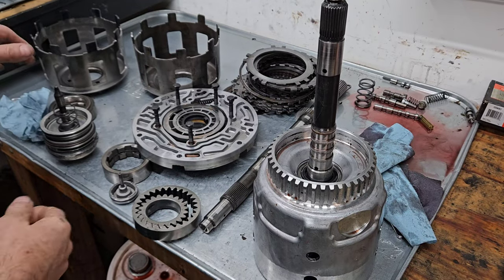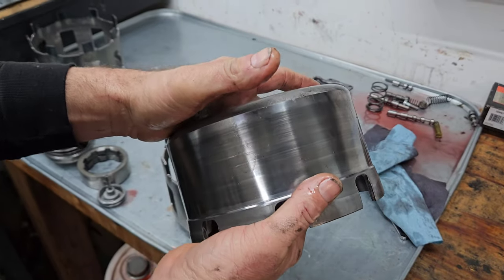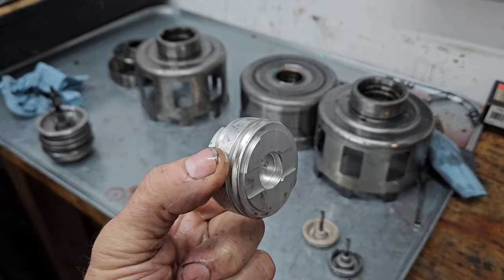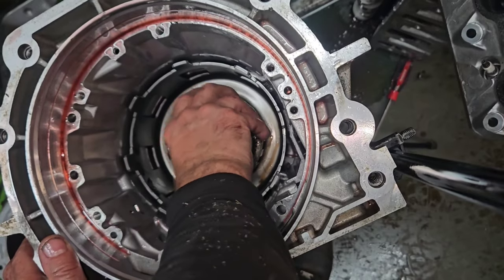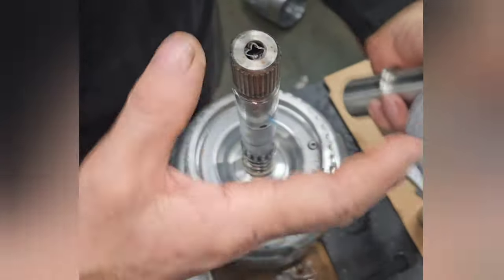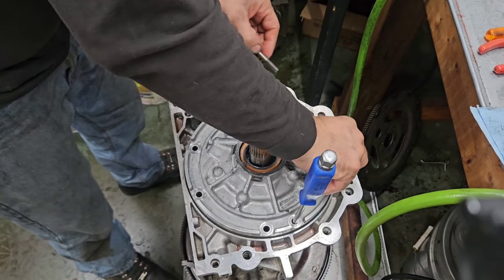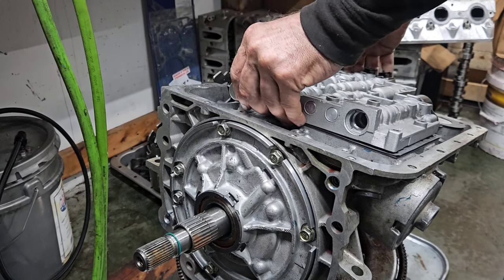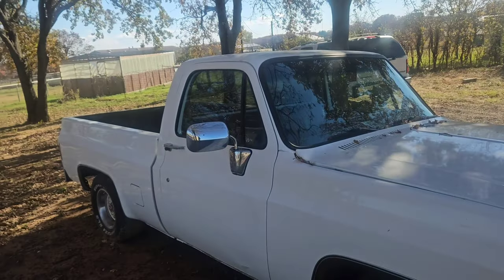4L60e is it Junk or Worth Rebuilding?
4L60e rebuild with some minor upgrades for a mild performance LS Swap.

The vendors listed at the end pay me nothing for the endorsement.  I'm just sharing  them to let you know where the parts came from.